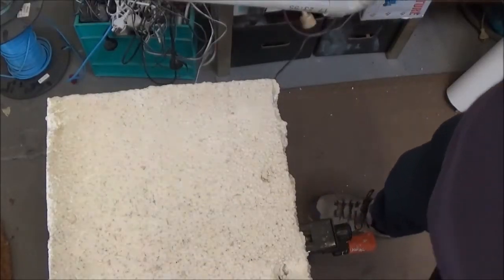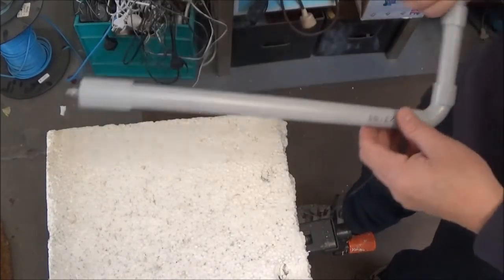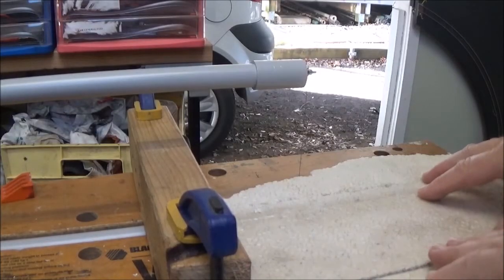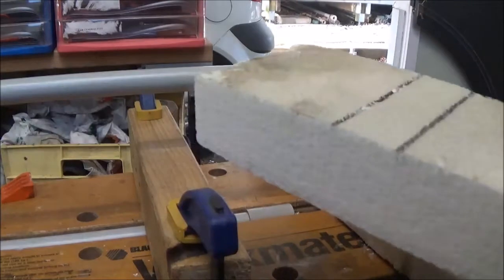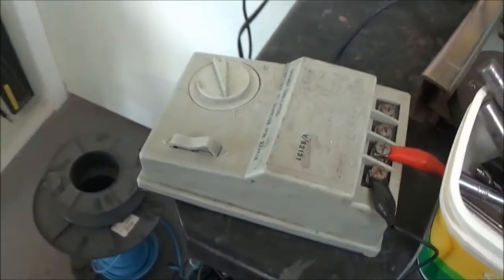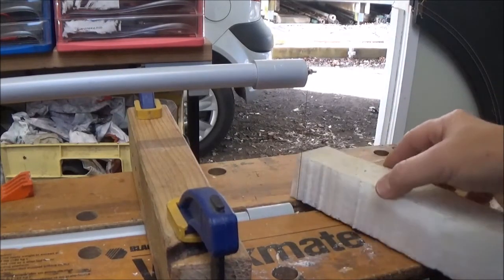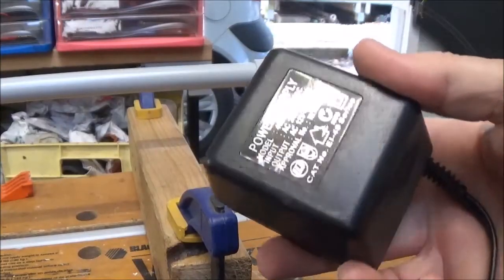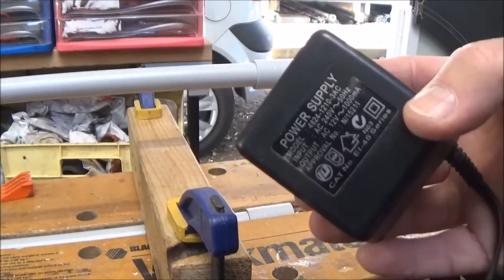Hot Wire Cutter Demo for Platform 1 MRC Topic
G`day Folks,
This video is a companion piece for a Tutorial on Platform 1MRC showing how to build the Hot Wire Cutter. The link to the topic is below.
Cheers
Gormo